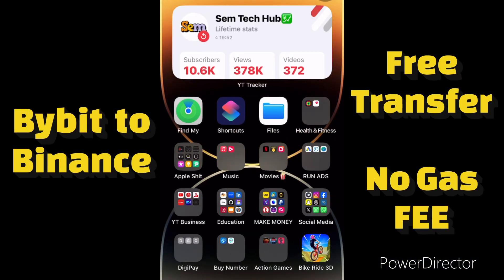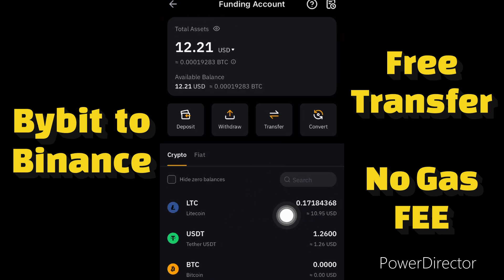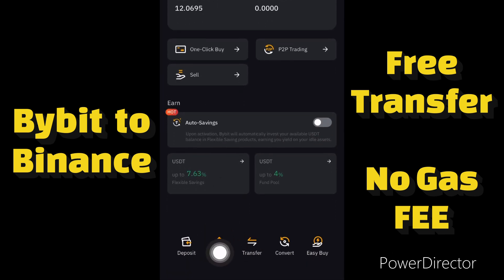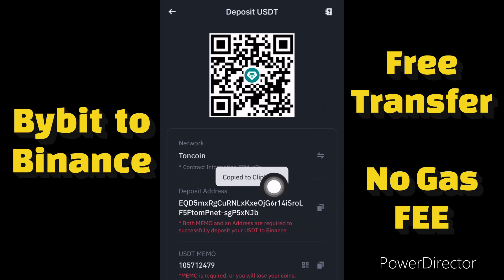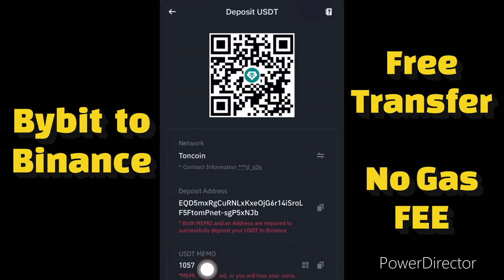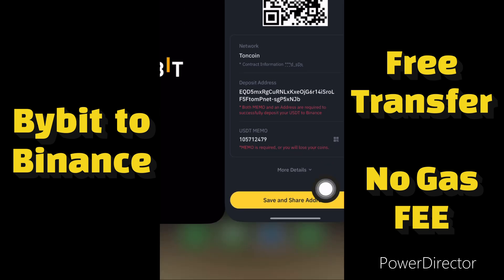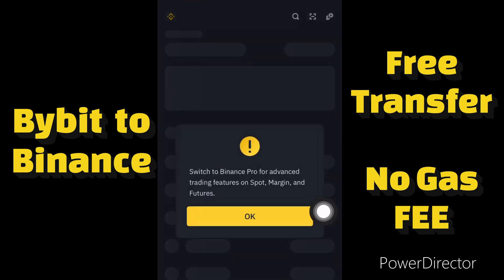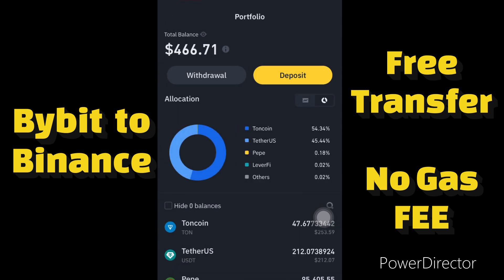How to transfer USDT from BYBIT to BINANCE for FREE | NO Gas Fee Needed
Learn how to transfer USDT from Bybit to Binance without paying any gas fees! In this tutorial, I’ll guide you step-by-step through the process of transferring USDT seamlessly between these platforms, saving you money on transaction costs. Watch now to streamline your crypto transfers and optimize your trading experience!

Keyword -